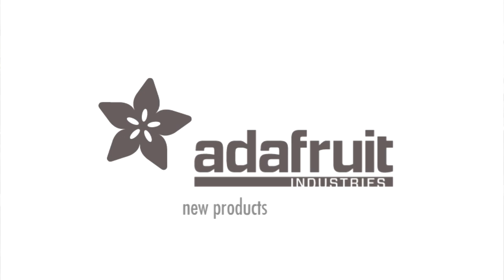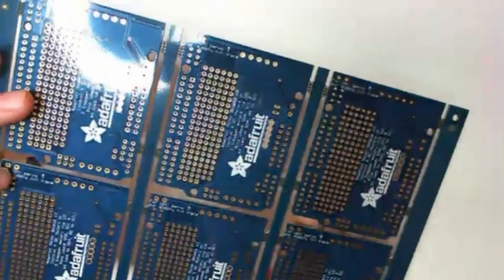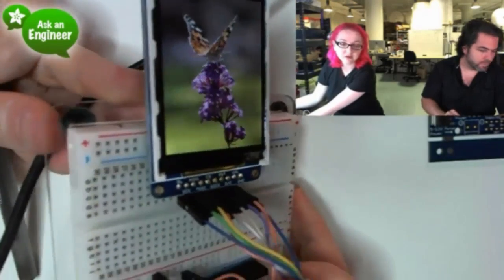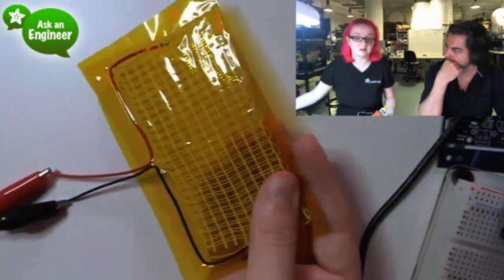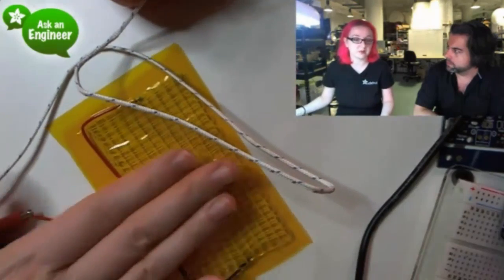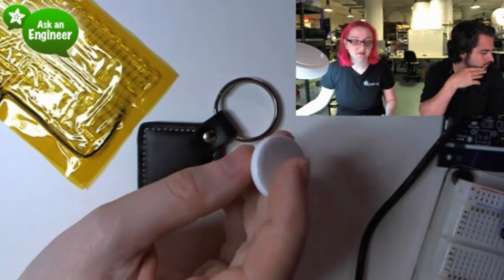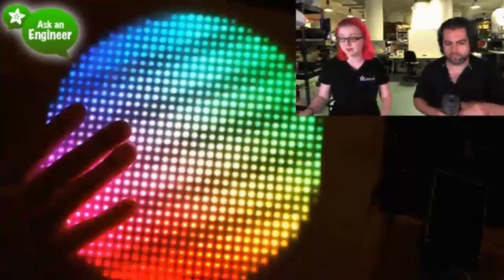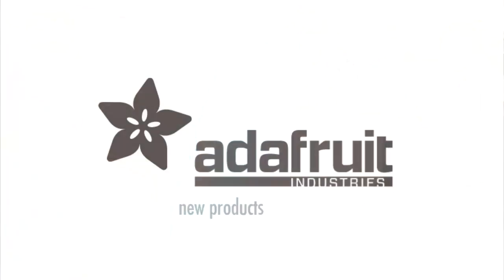RFID Nail & More! New Products 8/17/2013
2.2" 18-bit color TFT LCD display with microSD card breakout (2:03)